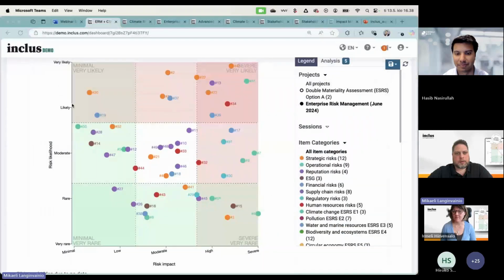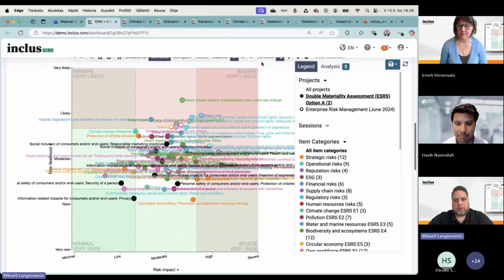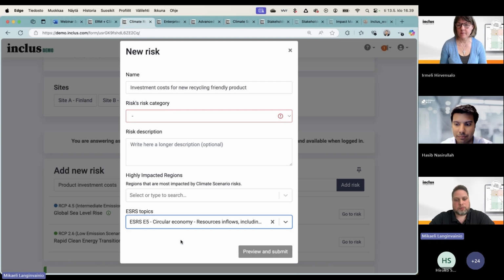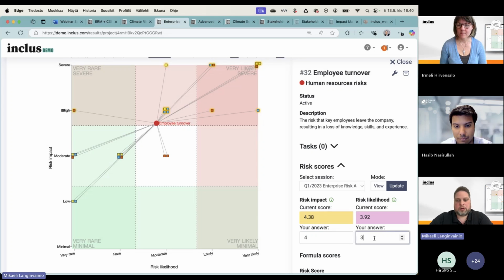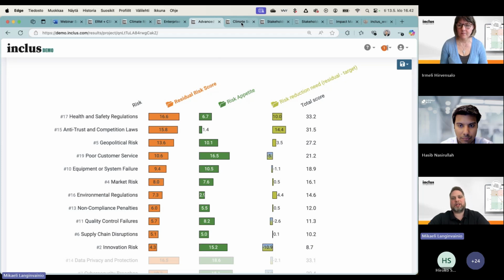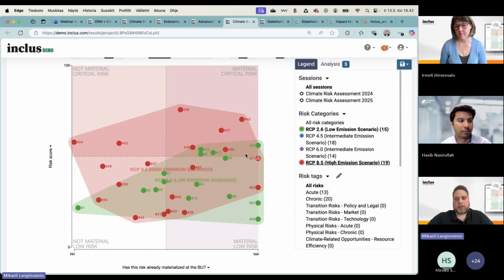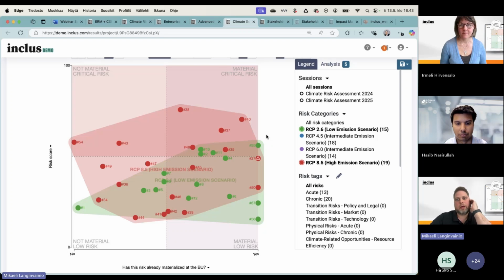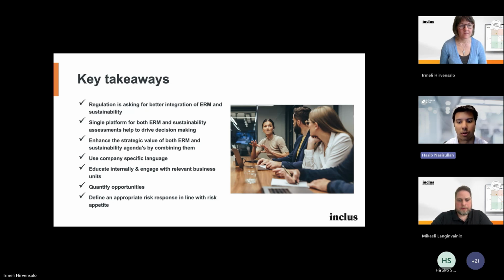Inclus webinar: Integrating sustainability into Enterprise Risk Management with digital tools